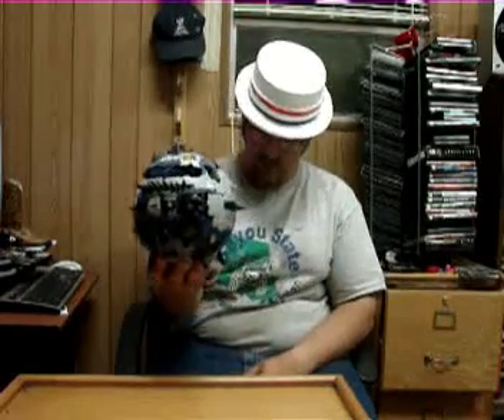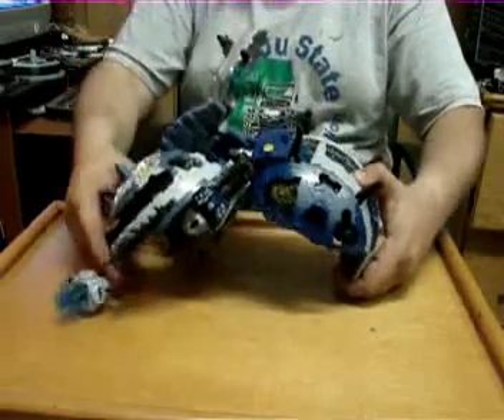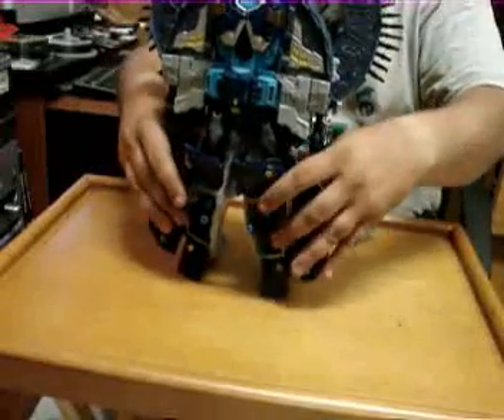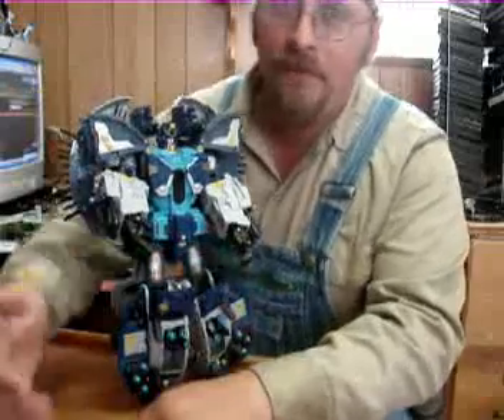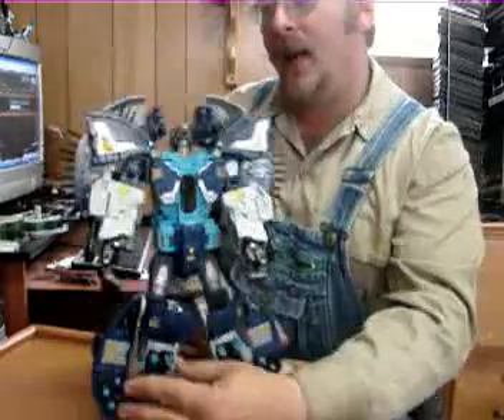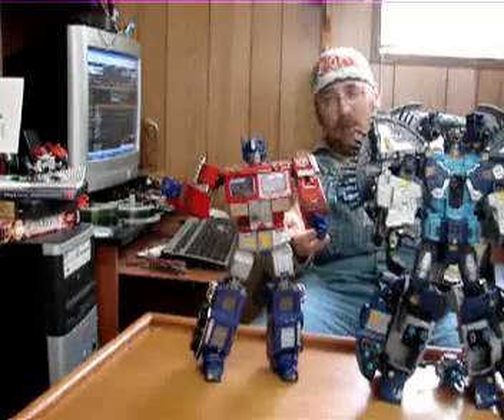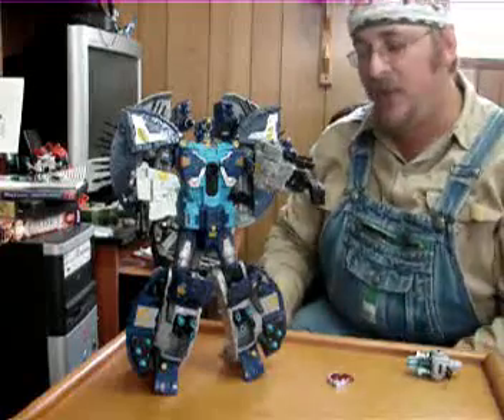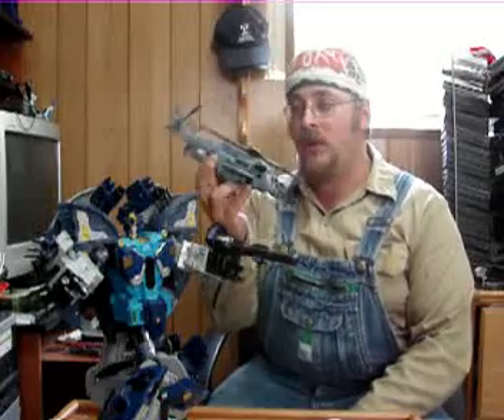Cybertron Primus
A quick little review of the supreme class transformer Primus.

029